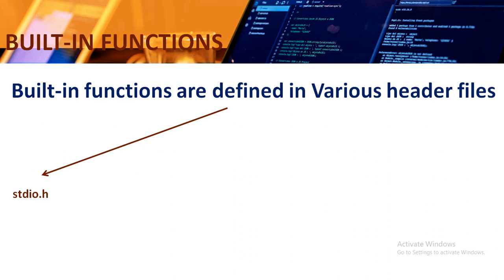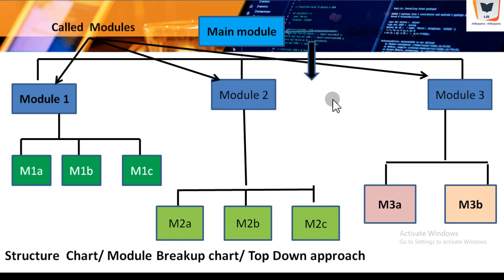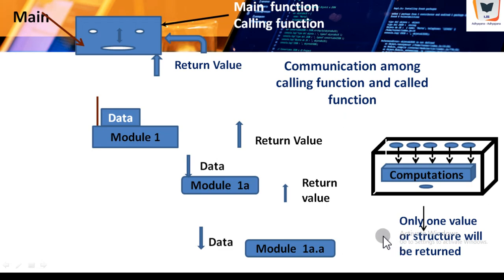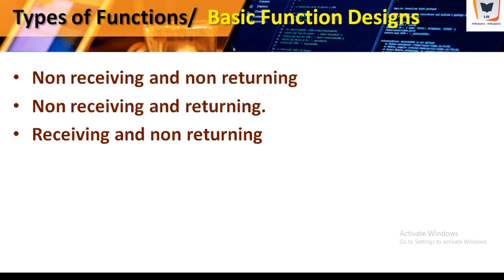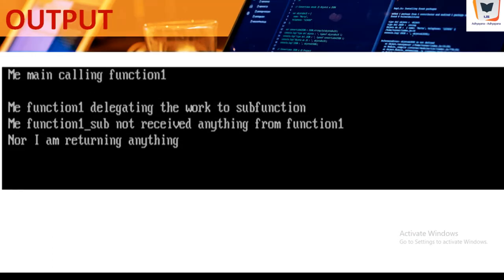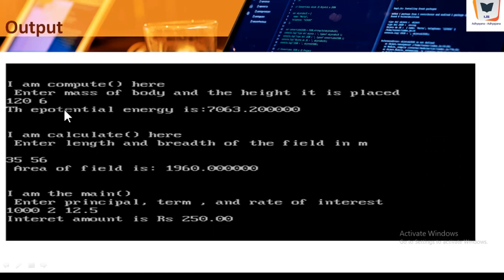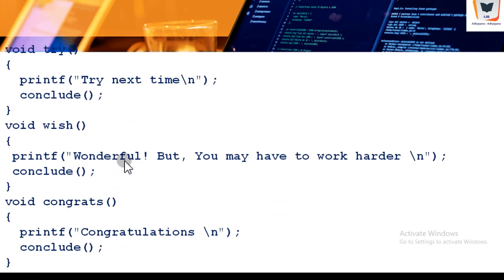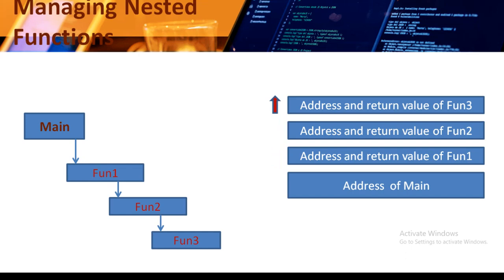Functions in C Tutorial1 || Dr.M.A.Jayaram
In this tutorial the concept of developing functions is clearly explained. In this, the first category of functions  viz., non receiving and non returning kind is elaborated with adequate programming examples.